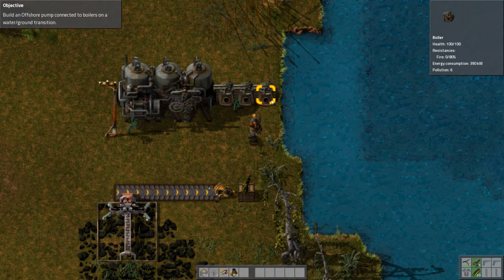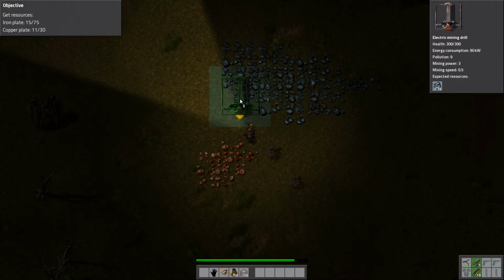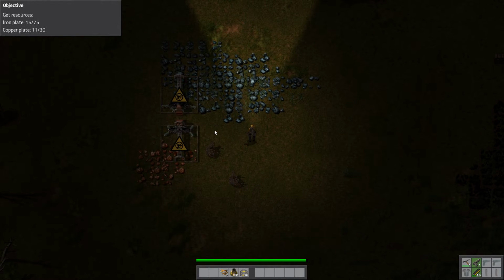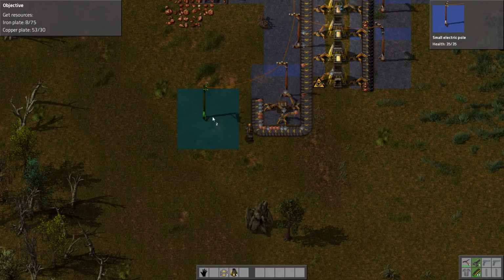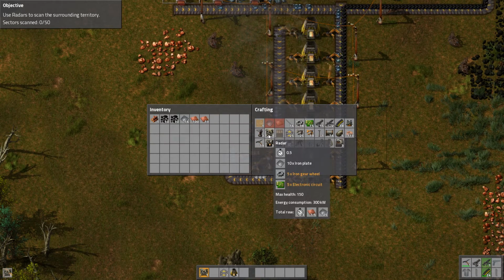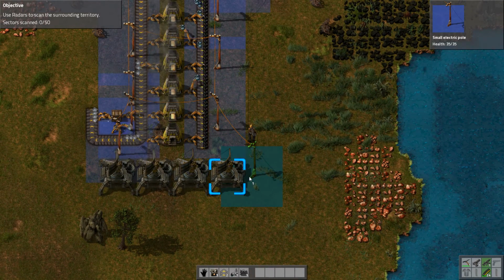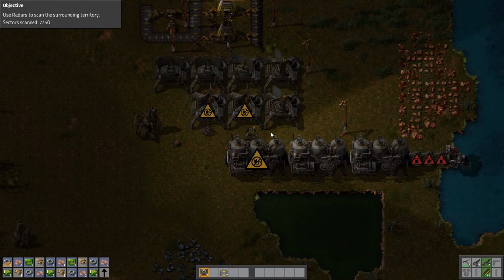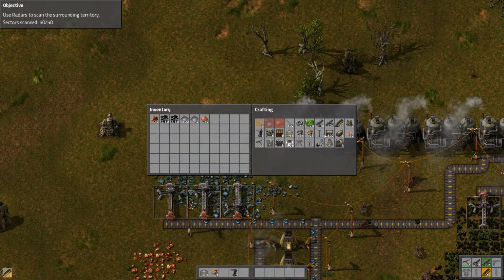Factorio 1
Automation is the name of the game.